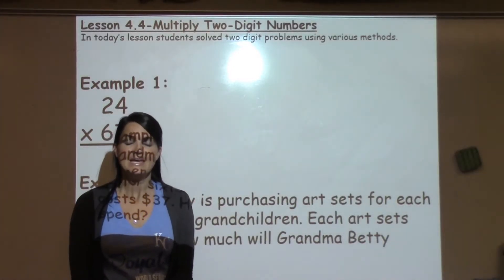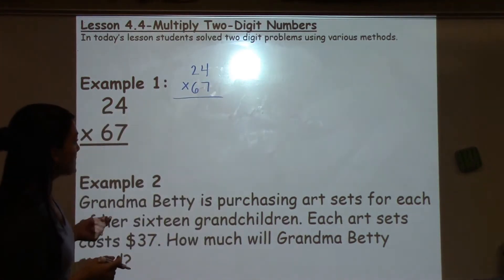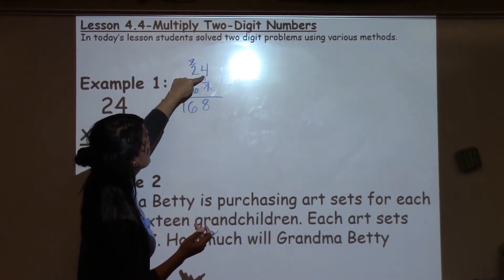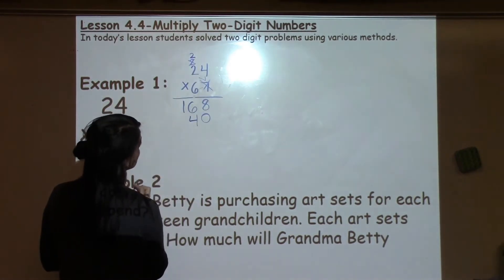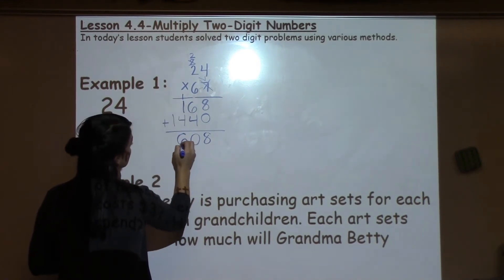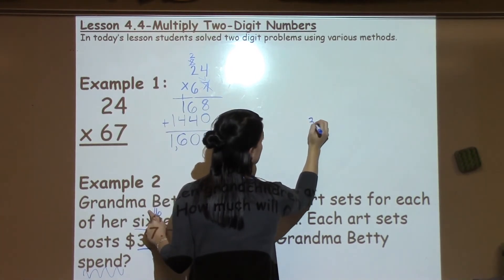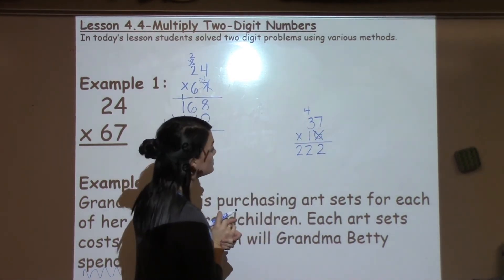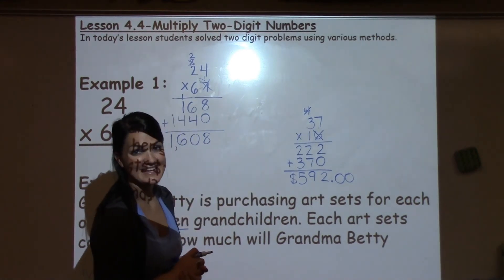5th Grade Lesson 4-4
4.4-Multiply Two-Digit Numbers
In today’s lesson students solved two digit problems using various methods.